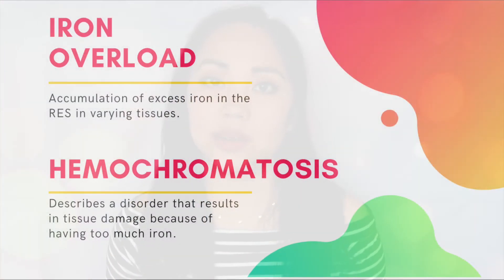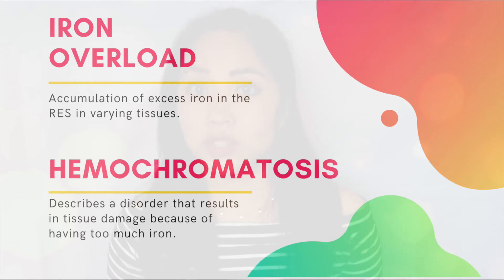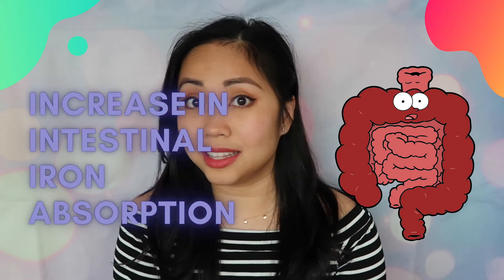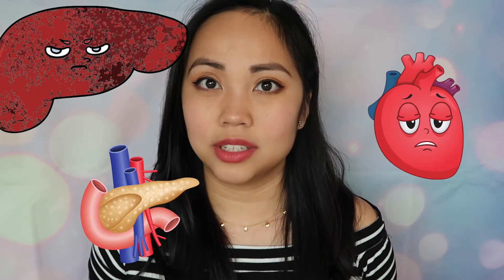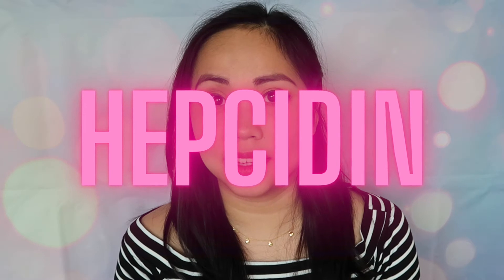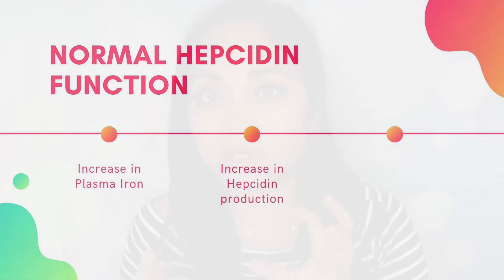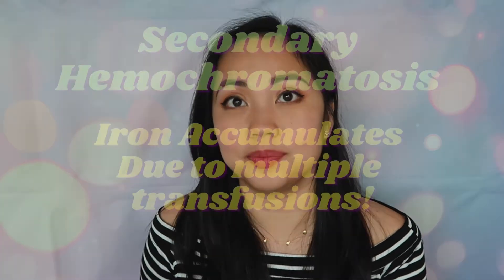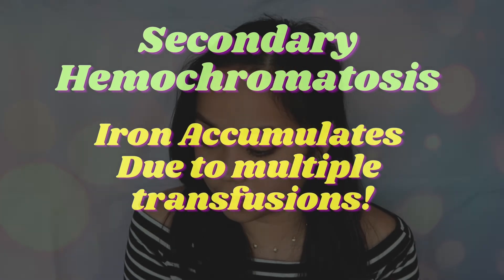Iron Overload and Hereditary Hemochromatosis Study Guide!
This video is mainly about Iron Overload and Hereditary Hemochromatosis, but also touches on Secondary Hemochromatosis and African Iron Overload. This video is a part of my hypochromic anemia series, and yes, I am still in the process of editing the summary or a cramming session if you will, on Hypochromic anemias. I drop keywords all through out this video of the things I feel are important on this topic. I hope this video helps you on your journey to learn Hematology.

The best book for Hematology and the reference for this video:

Best book for Hematology morphology:

Best Hematology and Clinical Laboratory Science review book: